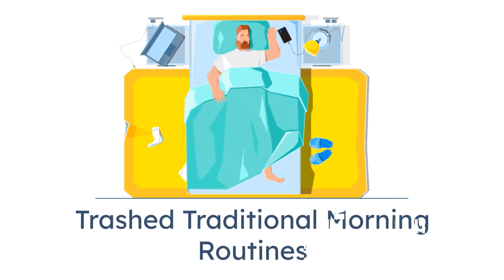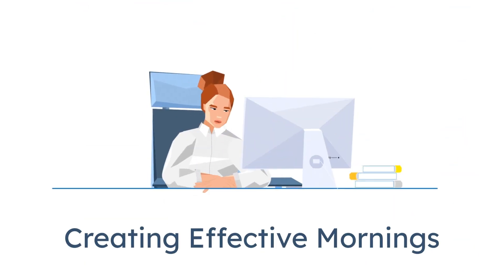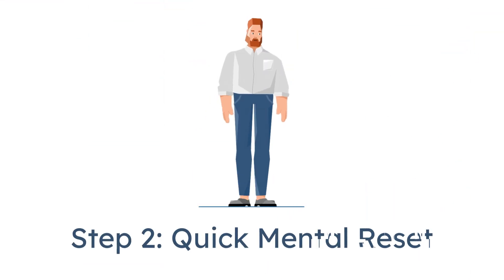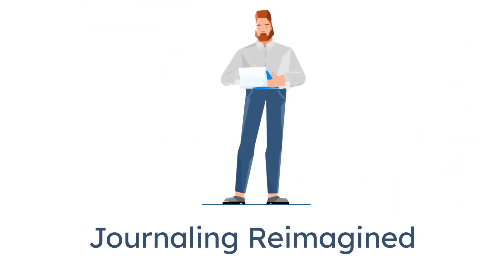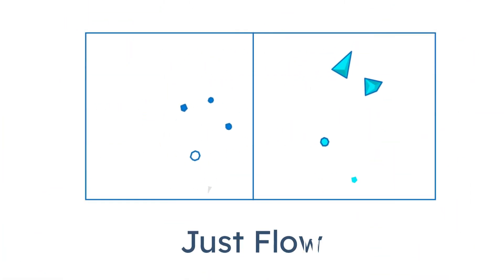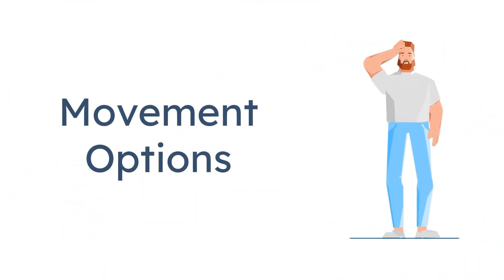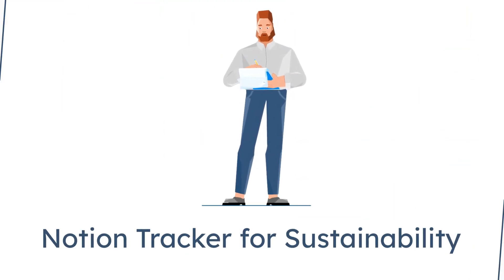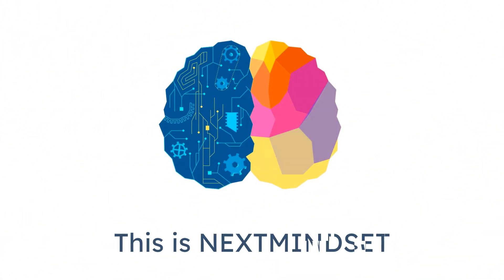Morning Routine 2025 – Powered by AI & Smart Systems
Tired of chaotic mornings and routines that don’t stick?

This is your guide to the Morning Routine of 2025 – powered by AI, automation, and systems that actually work.

In this video, you’ll discover how to:

✅ Automate your day planning with ChatGPT
✅ Sync tasks with Google Calendar & Notion
✅ Eliminate decision fatigue with smart time-blocking
✅ Start each day with clarity, not chaos

No fluff. No burnout. Just flow.

💡 Tools Mentioned:

ChatGPT (voice + prompts)

Notion (task dashboard + energy planner)

Google Calendar (color-coded time blocks)

Zapier / Make (for automation)

📺 More from NEXTMINDSET
→ Smarter tools
→ Focus systems
→ AI that works for you